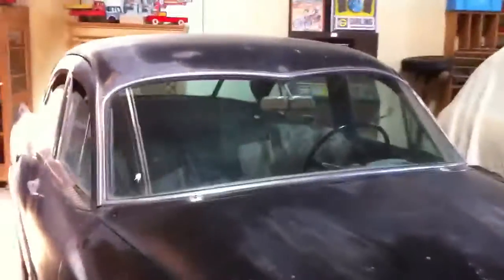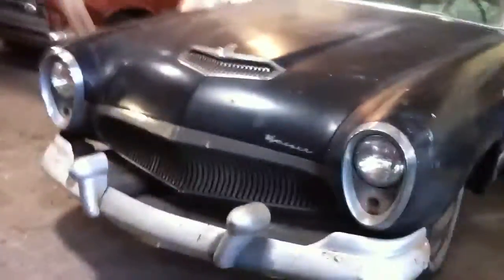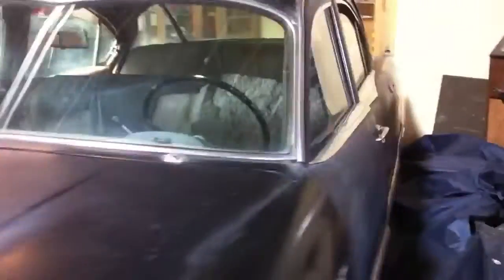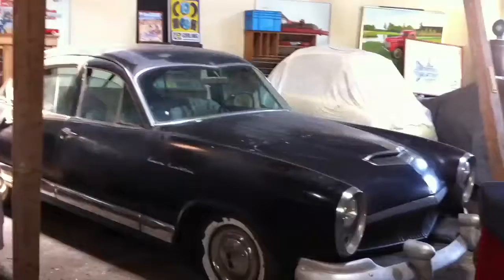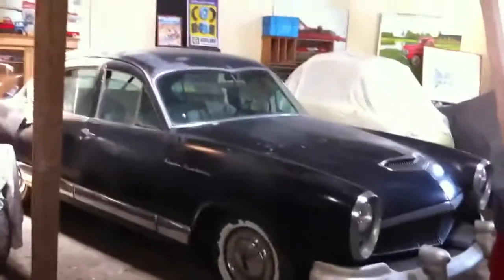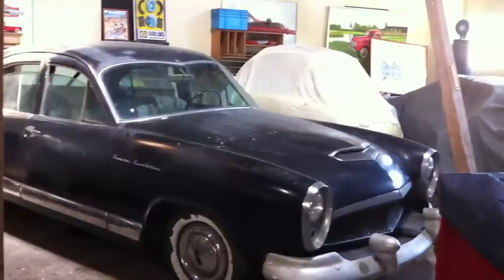Kaiser at the farm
Kaiser special with an impressive history. Not my thing but still a nice car.